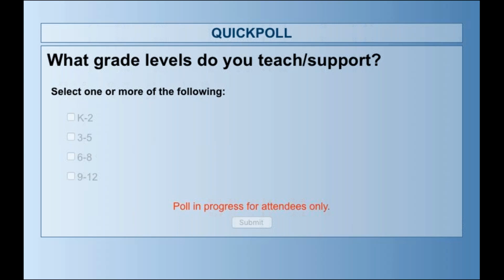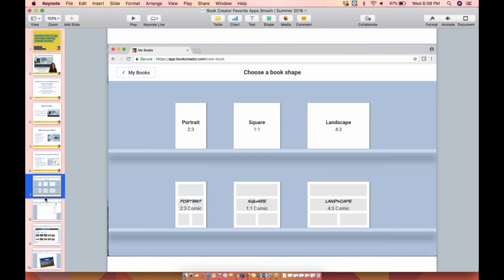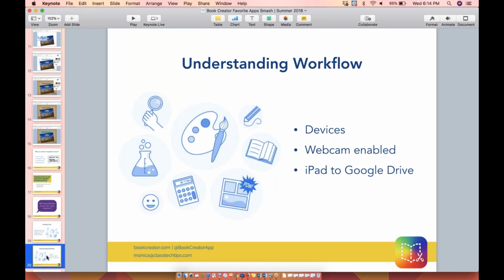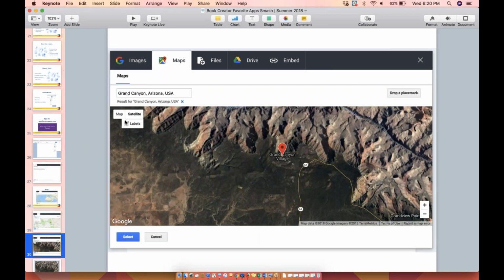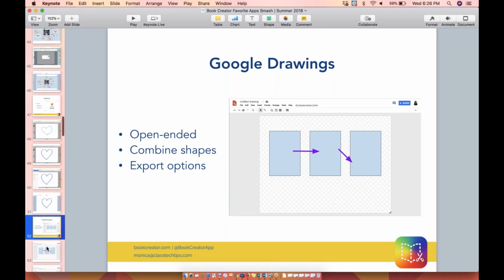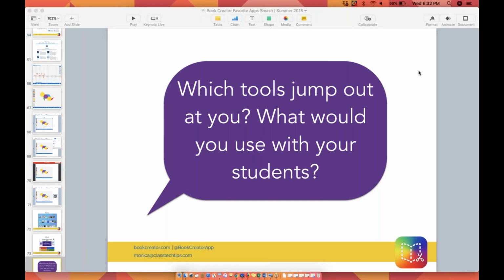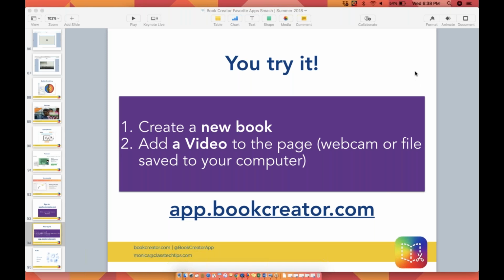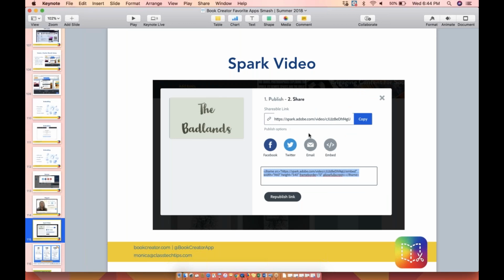Favorite Apps to Use with Book Creator (Chrome Edition!)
In this session we’ll explore favorite web and mobile apps that allow students to create content on other platforms and feature it in their Book Creator ebooks.

– Overview of favorite web and mobile apps
– Steps for importing media created with other tools
– Lesson ideas across the content area